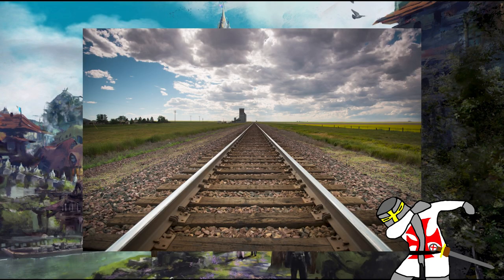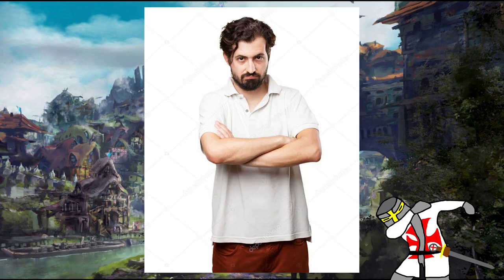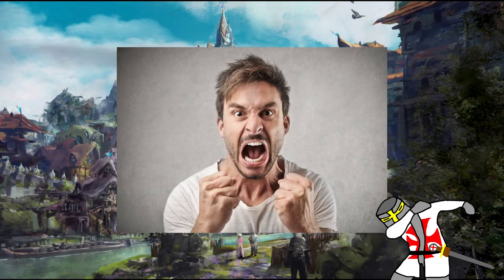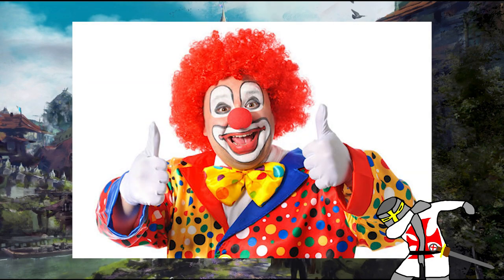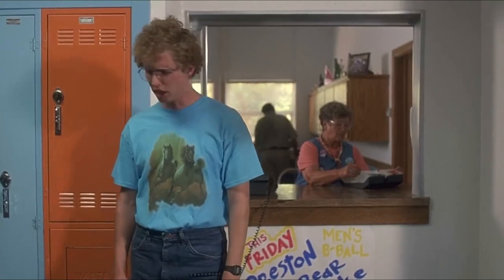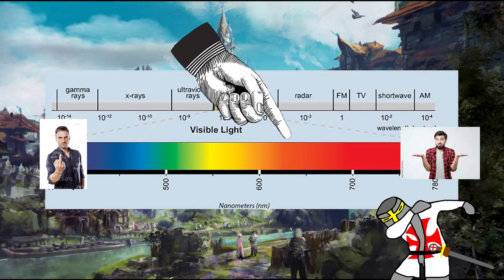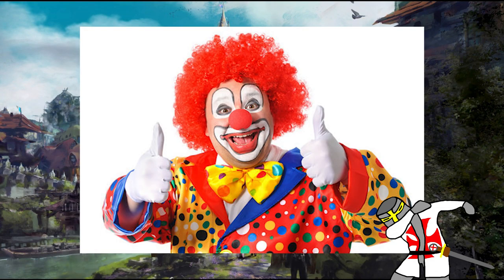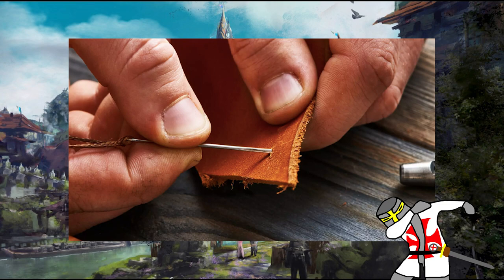Sandbox VS Railroad | Rolling Insight